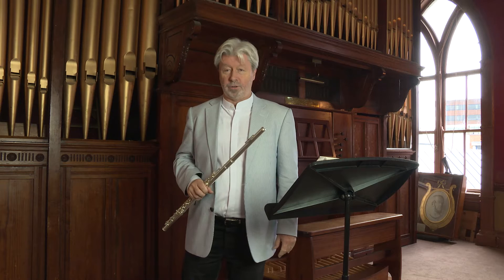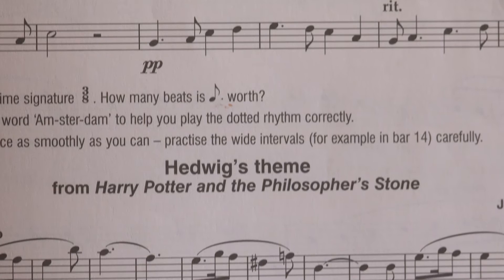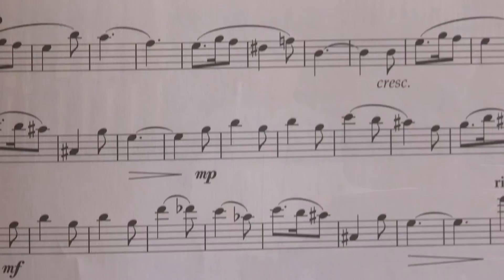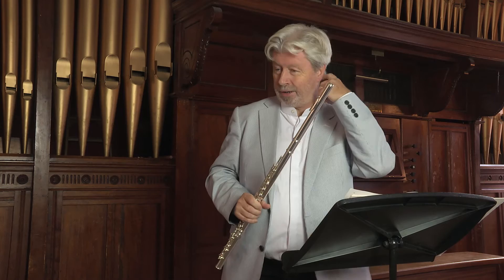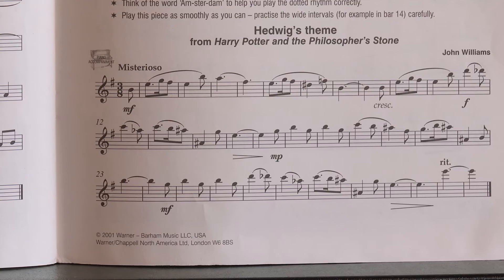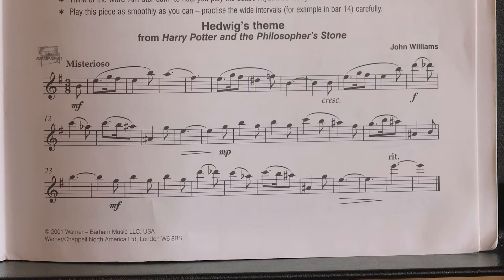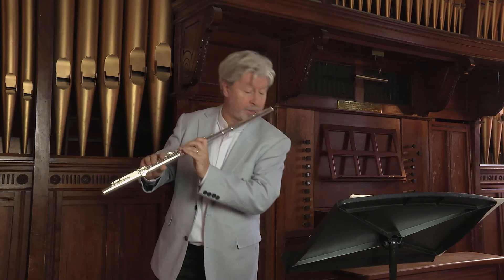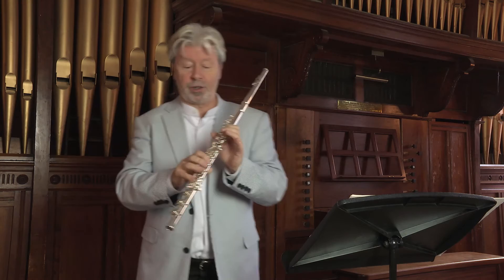William Dowdall - Hedwig's Theme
In this video William Dowdall, the Head of the Woodwind, brass and Percussion Faculty in the RIAM, discusses teaching and performing Hedwig's Theme from the Grade II RIAM Flute Syllabus.